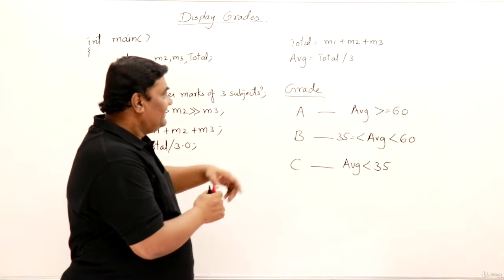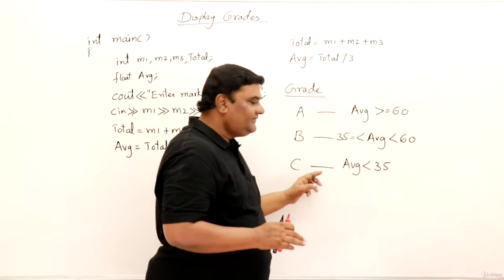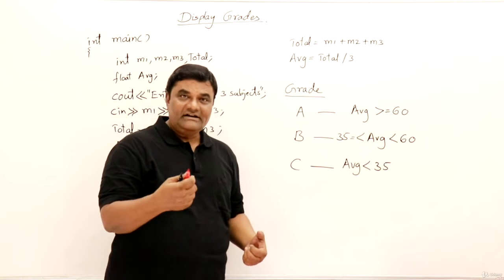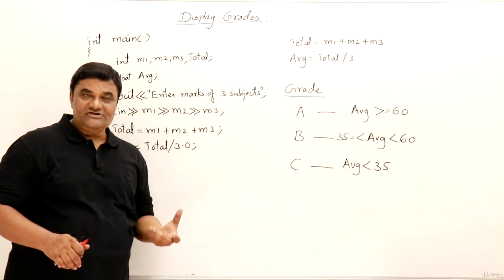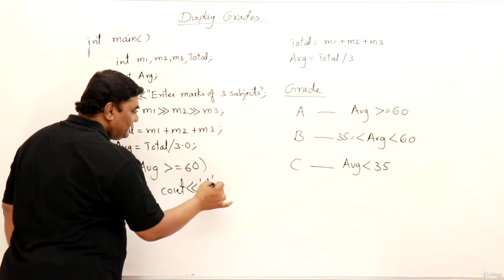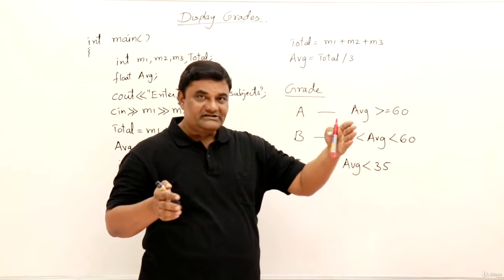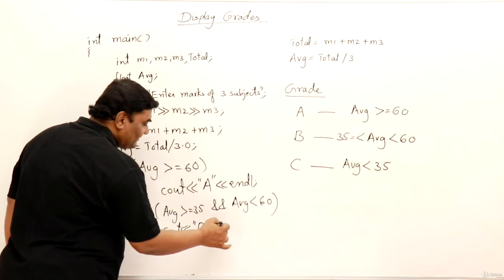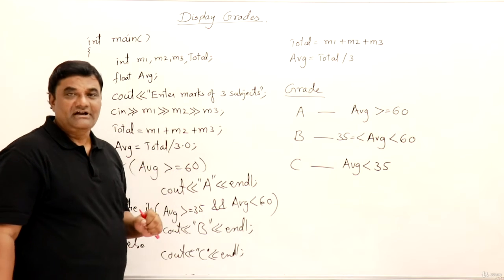44 Display Grades for Student Marks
Display Grades for Student Marks